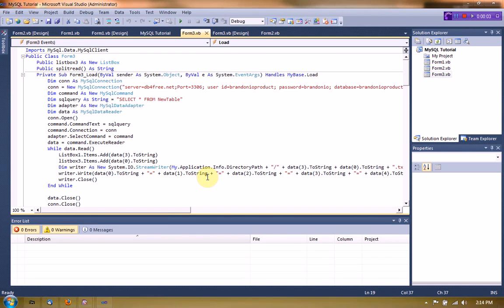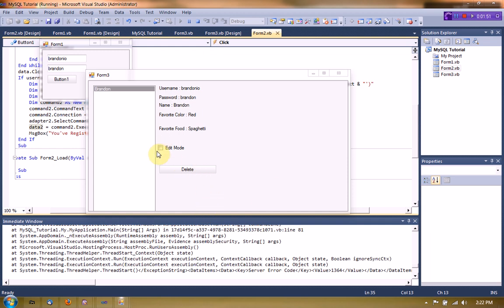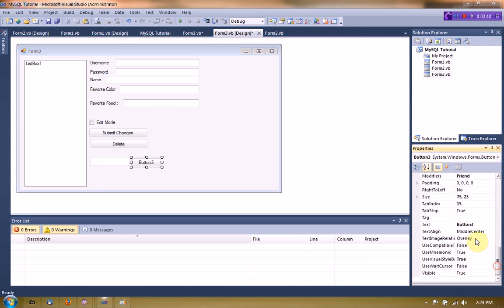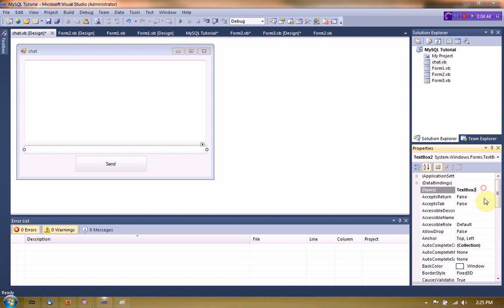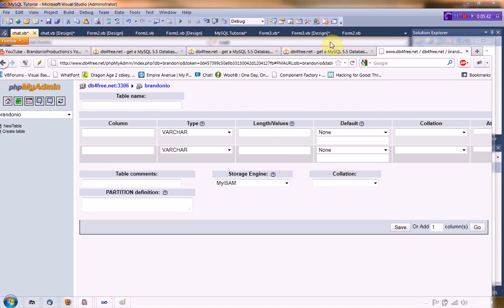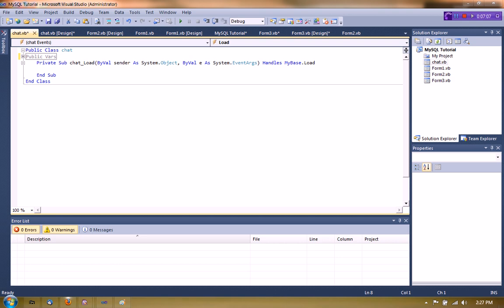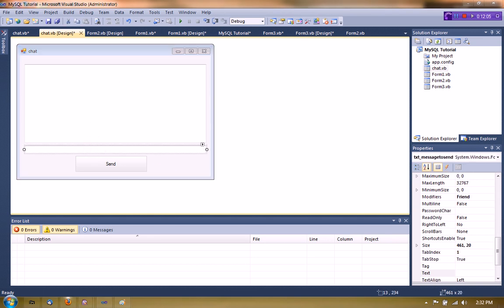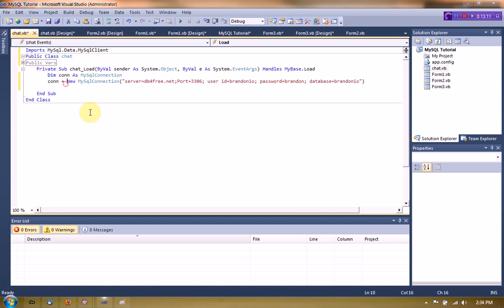Strictly Request: Making a Chat using MySQL and Vb.NET (Pt. 1)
This is an experimental video I guess you could say. I got tons of requests asking how to make a chat client using MySQL And vb.net - Well I didn't know how to do this, so I did a little code forming myself. And I recorded the whole thing.

This video is a demonstration showing that you can indeed form your own code using your knowledge! All you need is a plan! Hopefully this has helped some of you!